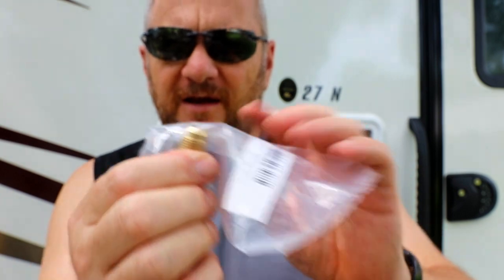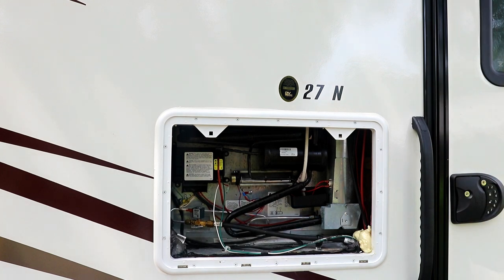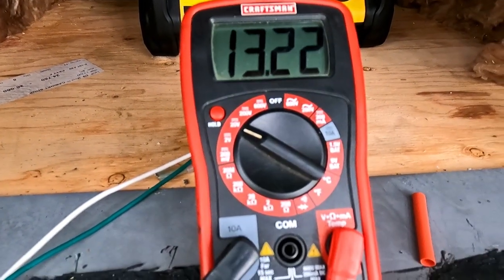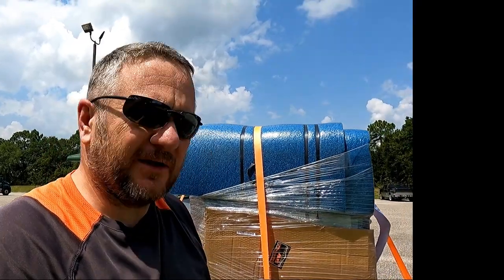Best Upgrade For Your RV 12 Volt Refrigerator Installation And Review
Bye Bye propane refrigerator and inadequate and slow cooling time to get a larger more efficient  12 volt refrigerator and answer the questions how much power does it use, is it hard to install and does it work??